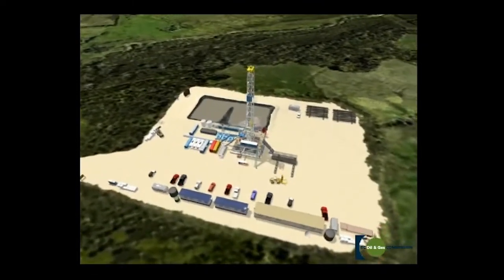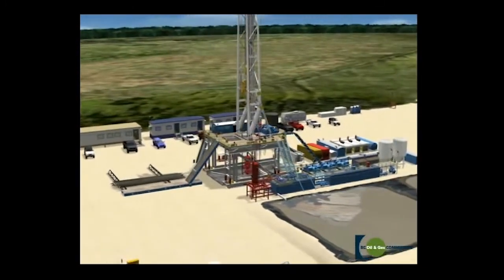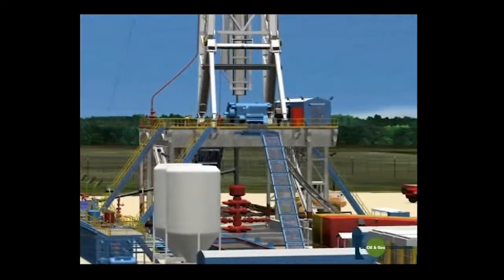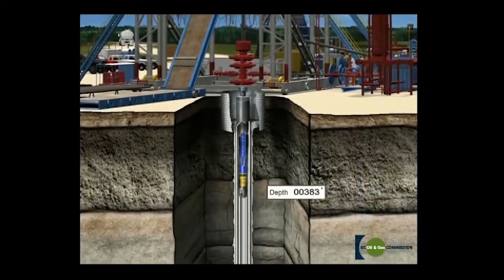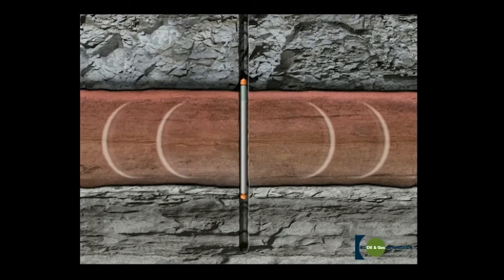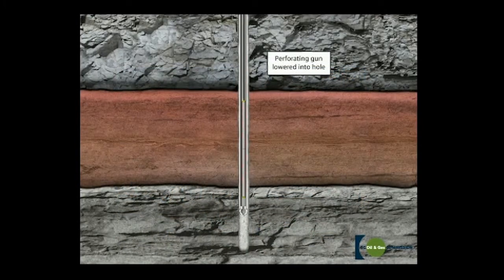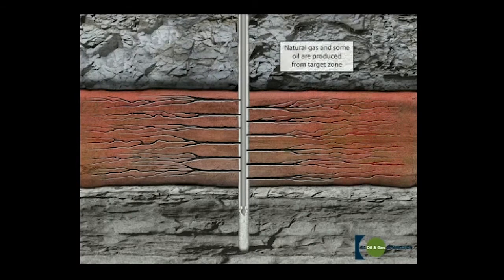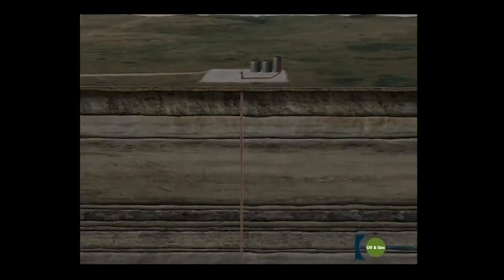See how a well site is prepared in order to drill and hydraulically fracture a new well.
Animated video demonstrating the preparation of a new well site and the stages involved in drilling and hydraulically fracturing a well to produce natural gas from an underground formation.